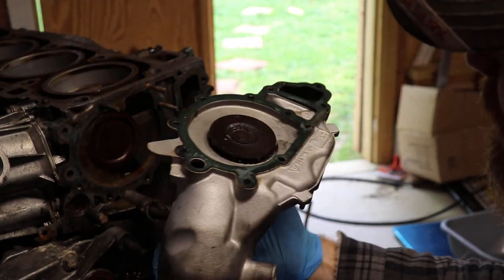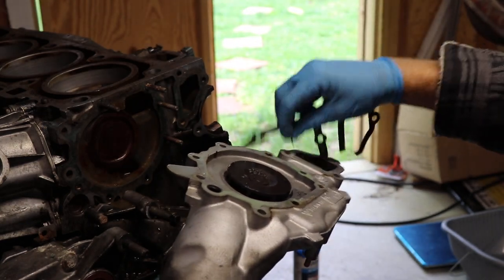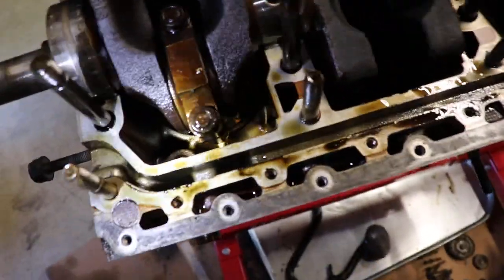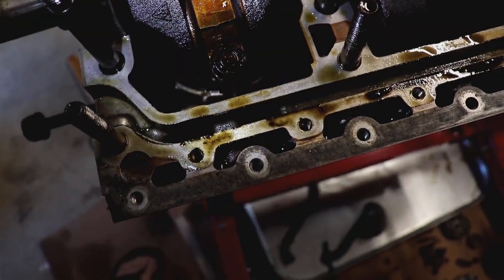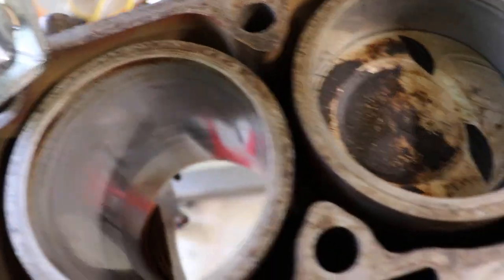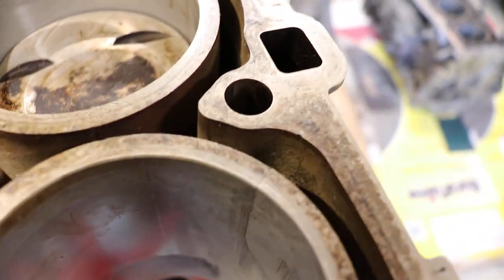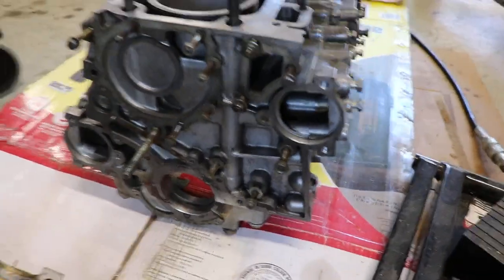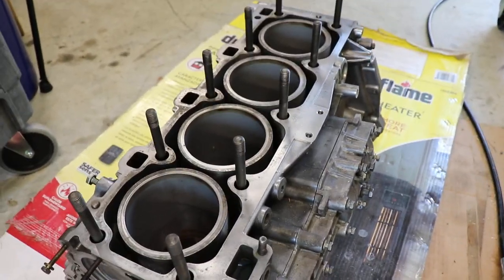Porsche 944: Project 944 - Engine Disassembly Part II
Finishing disassembly of the Porsche 944 engine block.